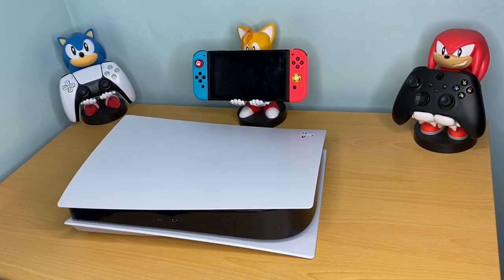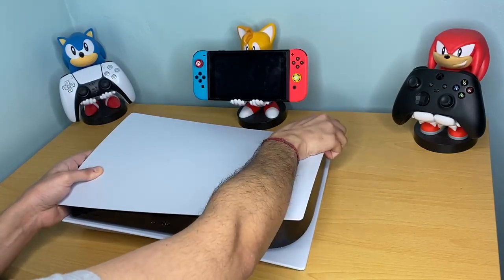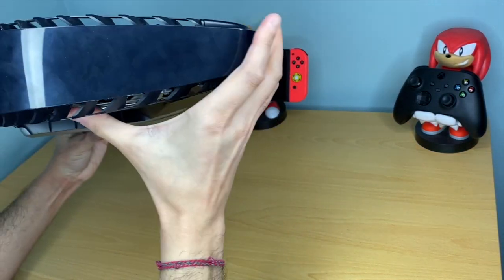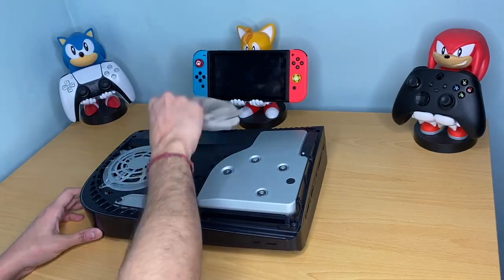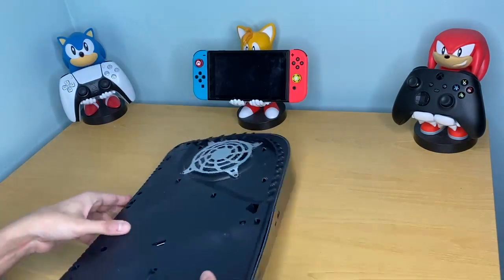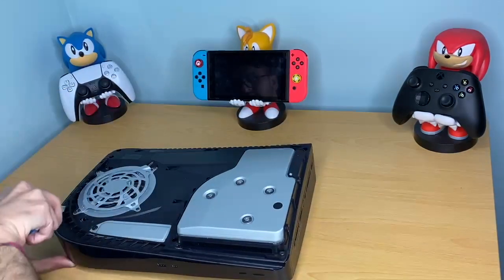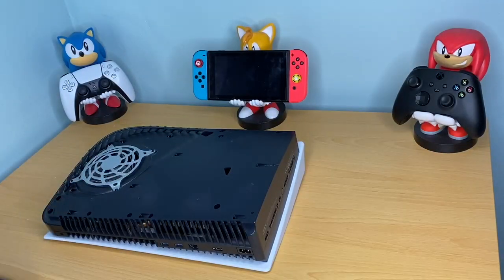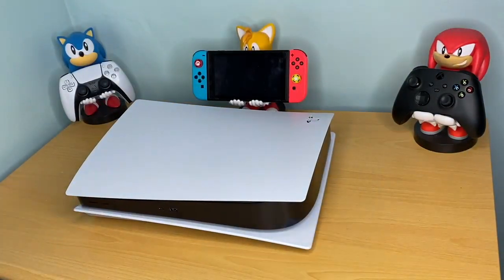HOW TO: Open and Clean Playstation 5 properly tutorial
Hey guys, here is my quick and easy hands-on tutorial on how to safely and properly open your Playstation 5 to clean, or to reveal the M.2 NVMe SSD card slot. Spoiler, the PS5 gets super dusty over time. It is important to clean these regularly to ensure your fans are working at its optimal performance and is not sounding like its predecessor Playstation4 jet engine!